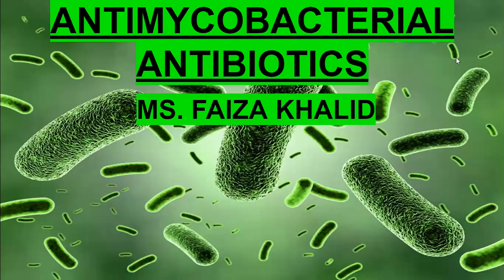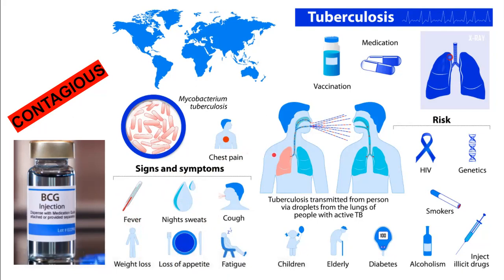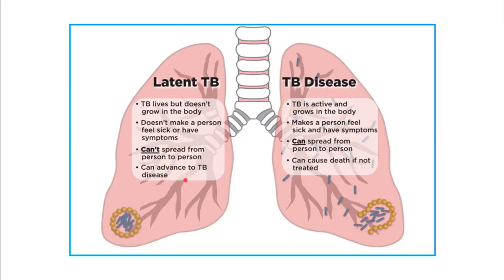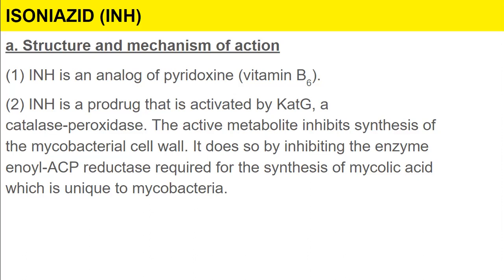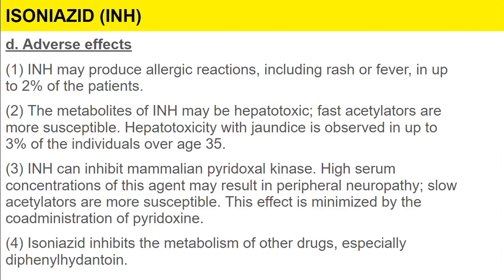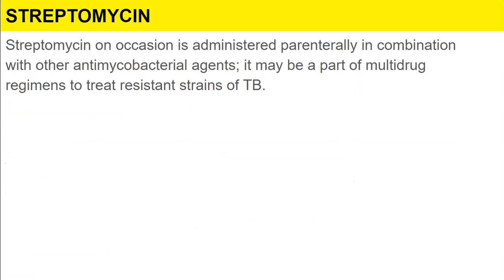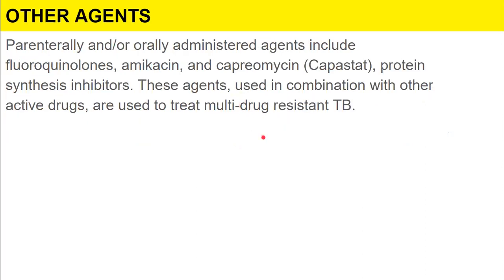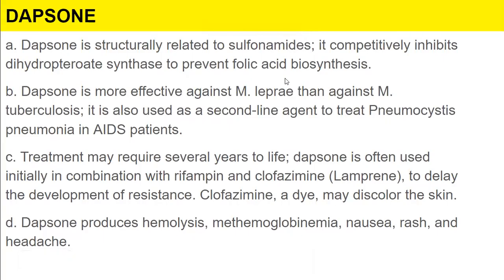ANTIMYCOBACTERIAL ANTIBIOTICS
Tuberculosis,
Rifampin,
Isoniazid,
Pyrazinamide,
Ethambutol,
Streptomycin,
Leprosy,
Dapsone,
rifampin,
Ethambutol,
Isoniazid